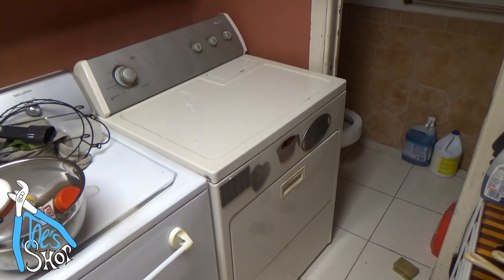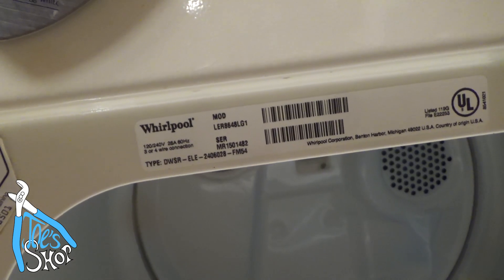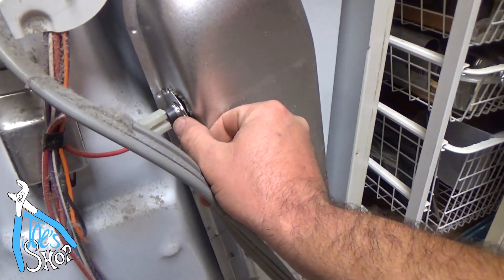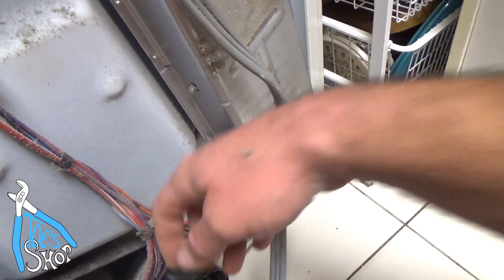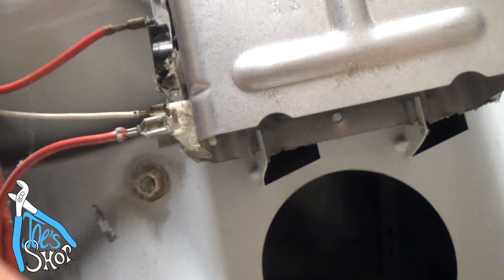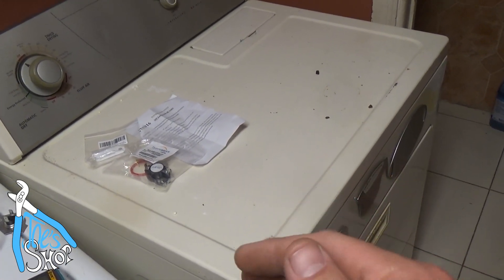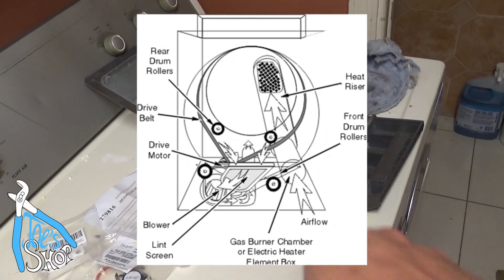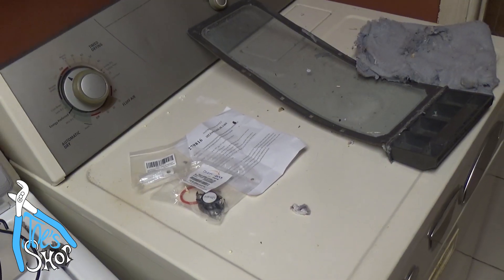Whirlpool Dryer Repair ($14)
Fixing a Whirlpool dryer